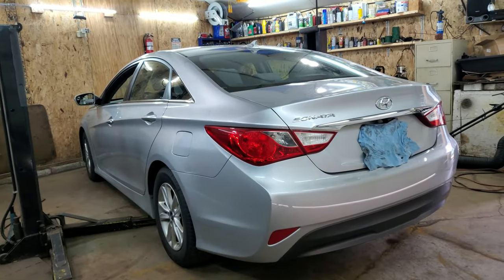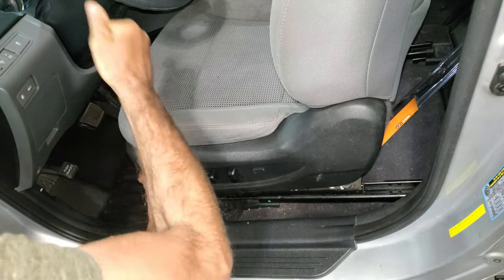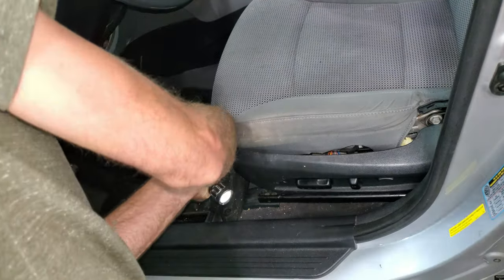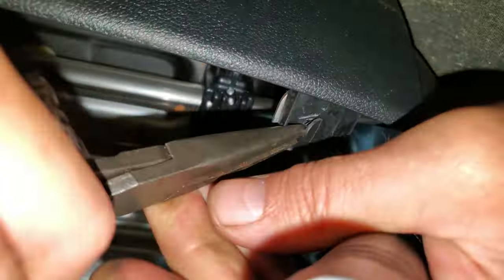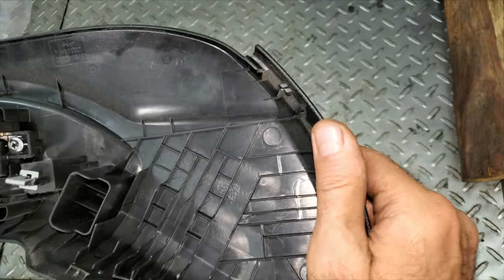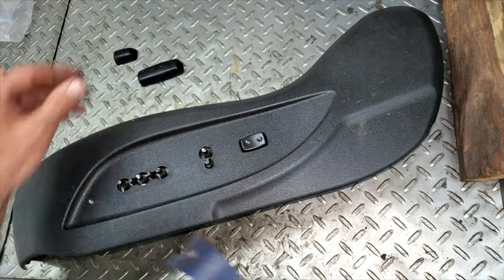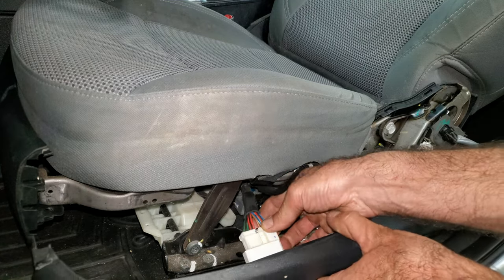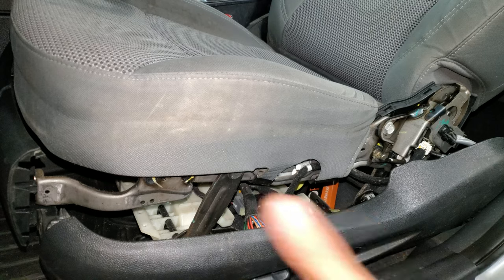2011-2015 Hyundai Sonata power seat switch replacement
How to fix or replace the drivers power seat switch on this thing.

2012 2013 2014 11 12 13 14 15.